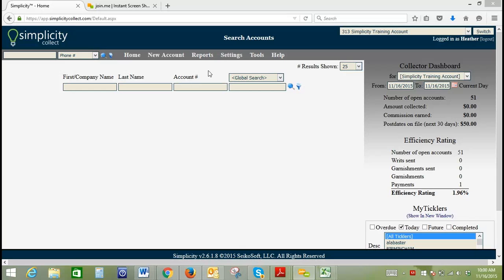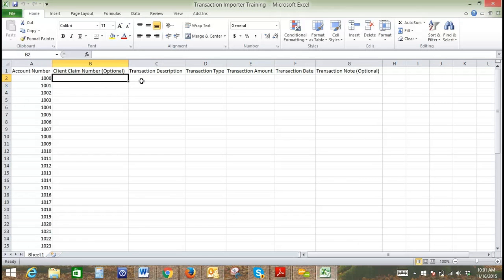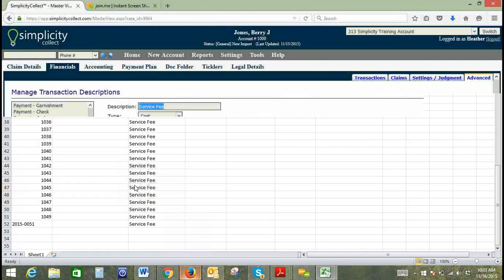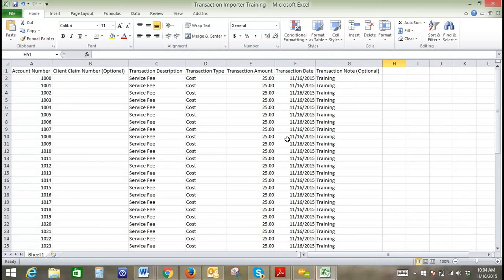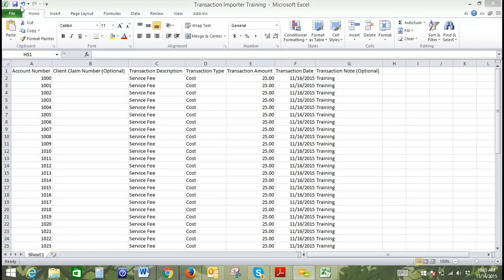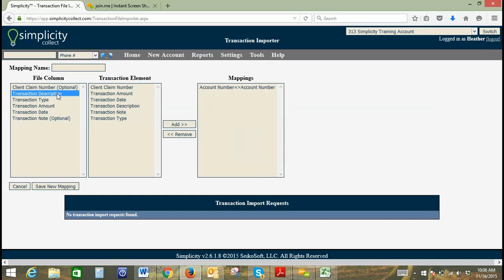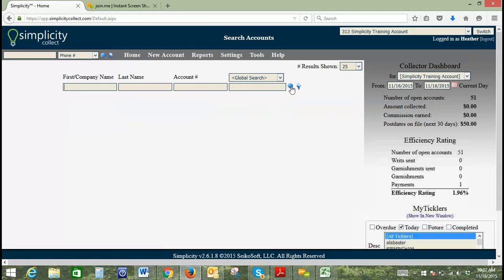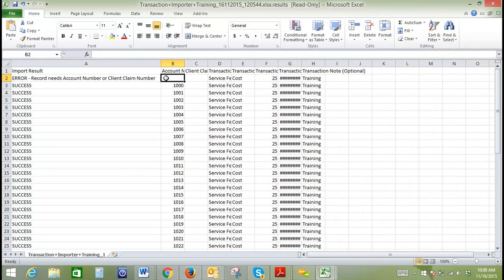Nov 16th - Live Training - Transaction File Importer